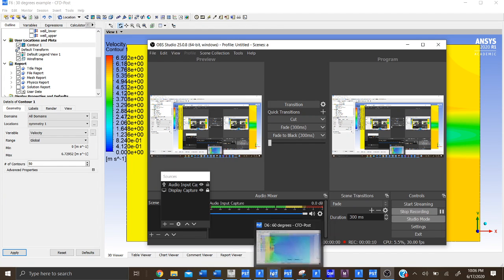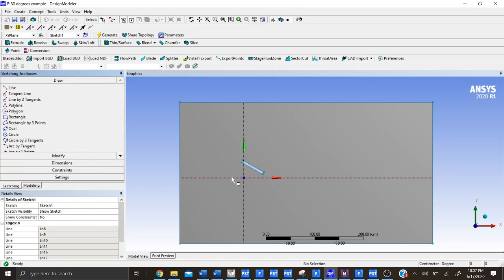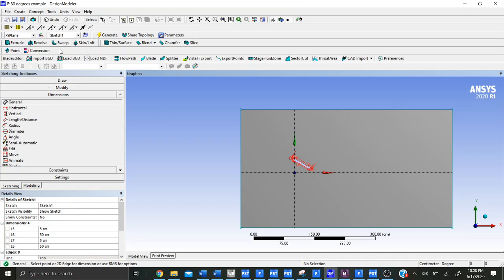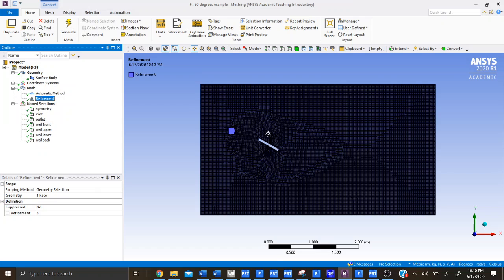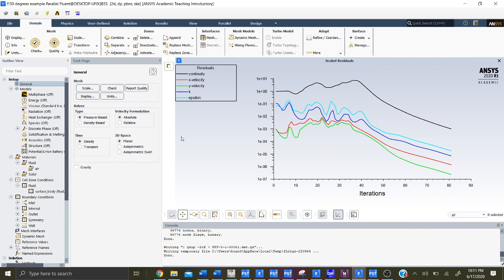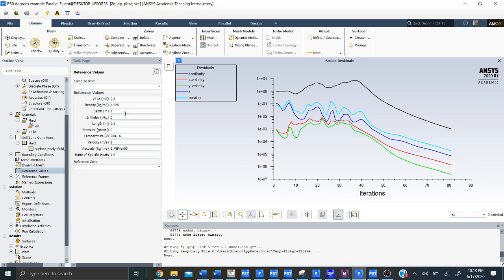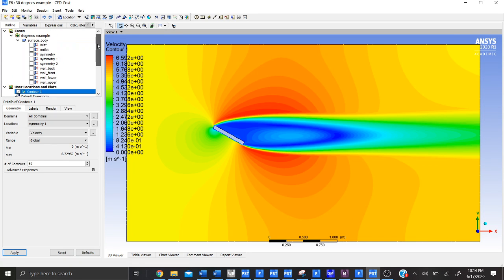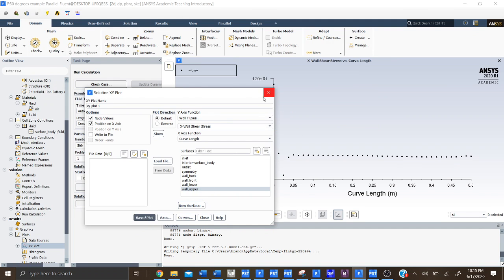Fundamentals of Aero Project 2